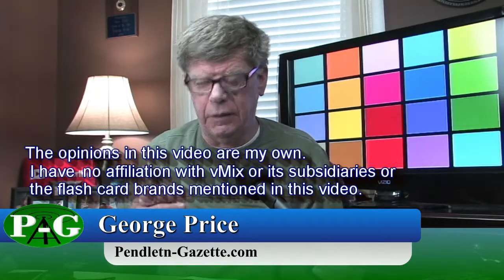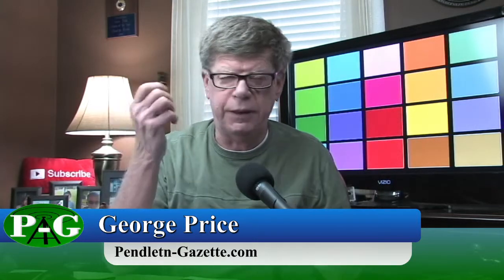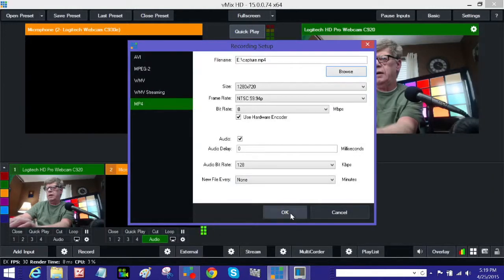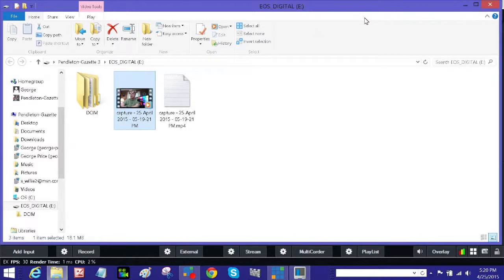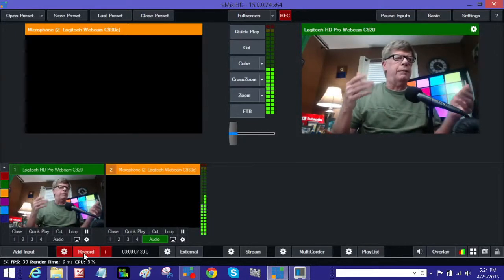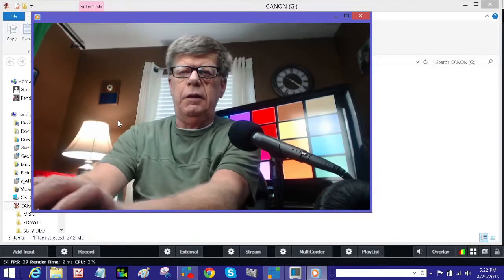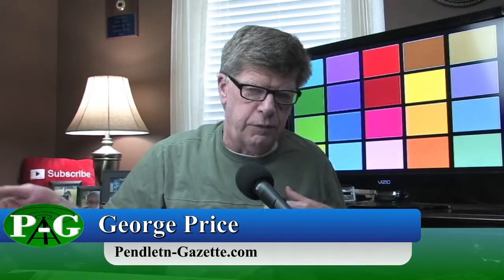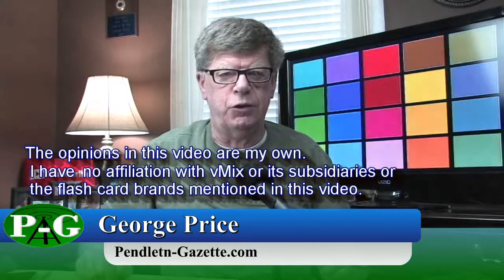Recording vMix Videos on Flash Cards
There are a lot of ways to save your vMix recordings. What I have been testing and having good success with is using flash drives to record vMix videos.

The Pendleton-Gazette Consumer News Magazine is a Consumer News publication located in Pendleton, Indiana.